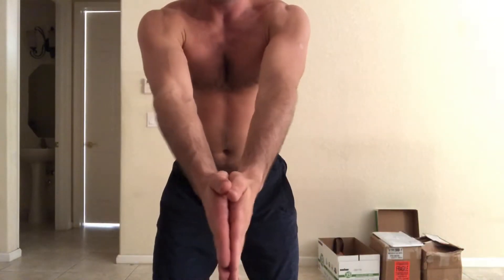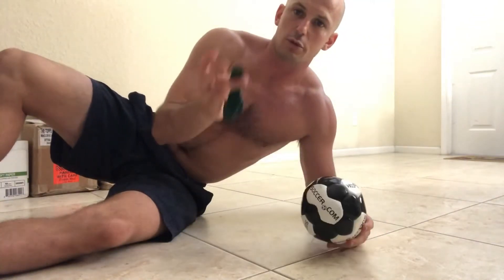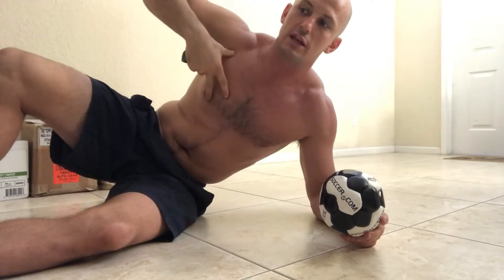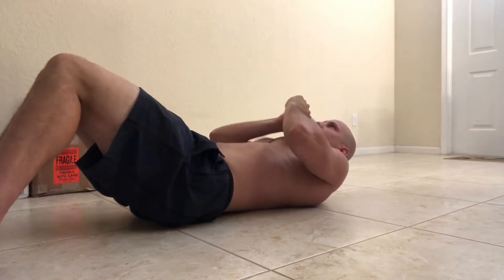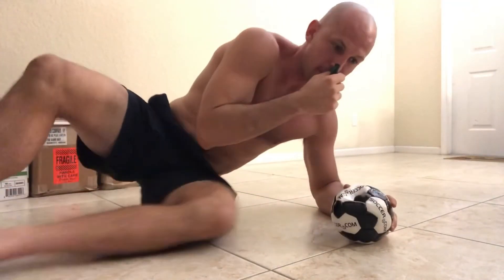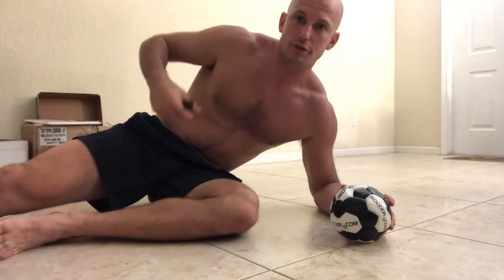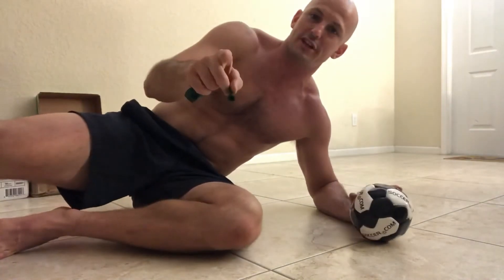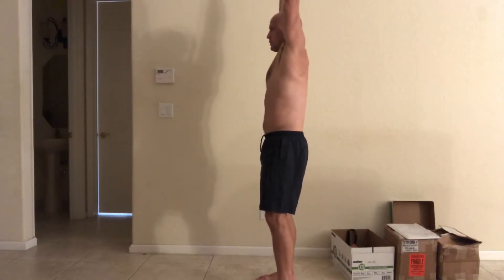Posture Wednesday: Breathing for Better Overhead and Internal Rotation